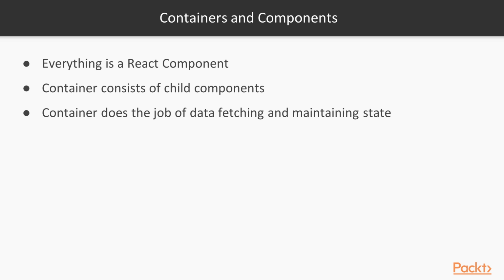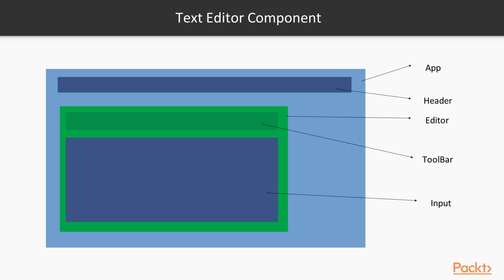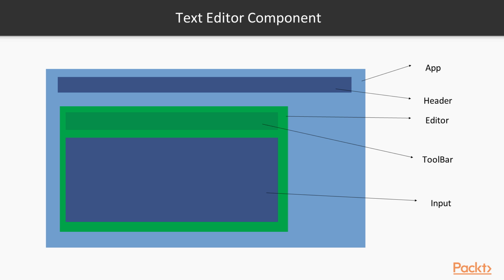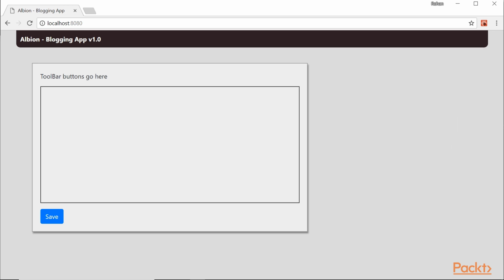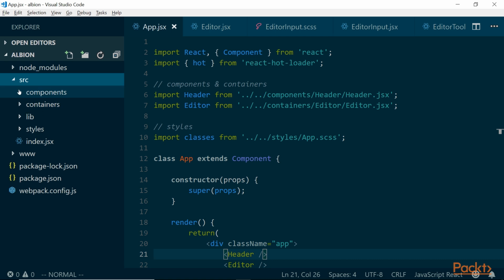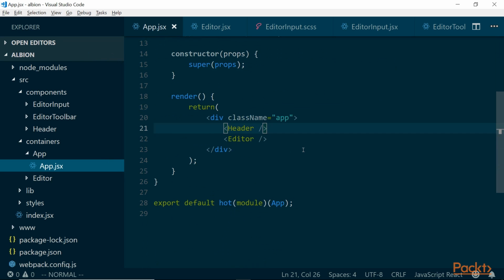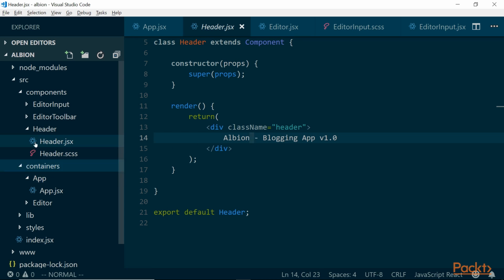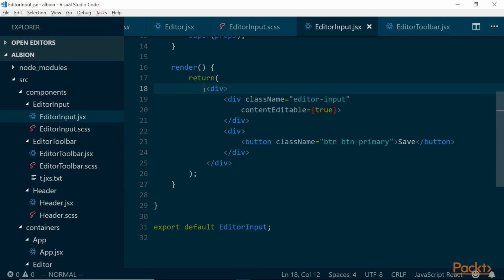Hands-on Webpack for React Development: Text Editor Component|packtpub.com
This video tutorial has been taken from Hands-on Webpack for React Development. You can learn more and buy the full video course